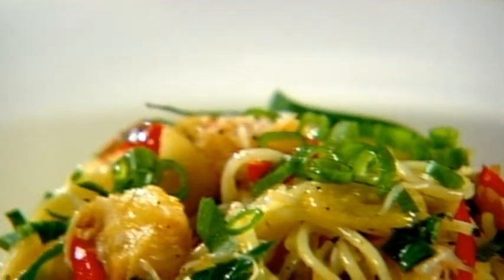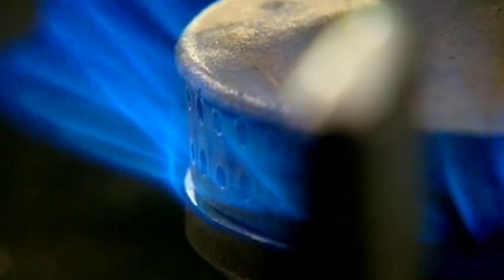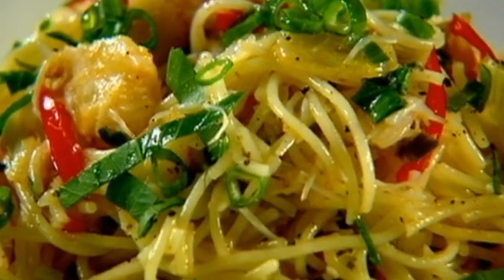Pasta with Crab, Chilli and Lime | Gordon Ramsay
Quick catch up summary on how to make angel hair pasta with crab, chilli and lime for the Cookalong Live show with Gordon Ramsay.